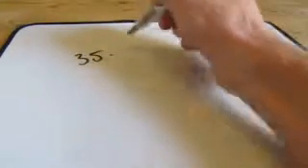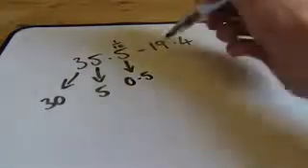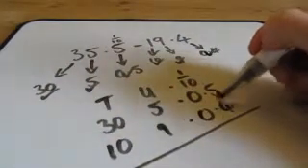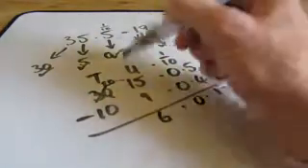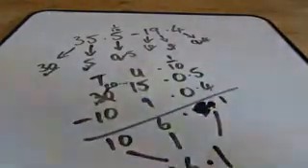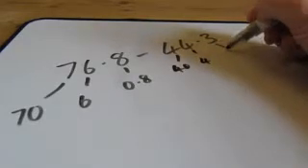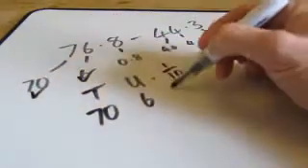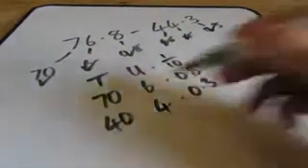Subtract with tenths in columns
This video demonstrates how partitions can be used with decimal numbers as well. Remind children that after the decimal point are little bits that make up a whole number.  The first column of little bits are called tenths.  Ten of these little bits make a whole unit.